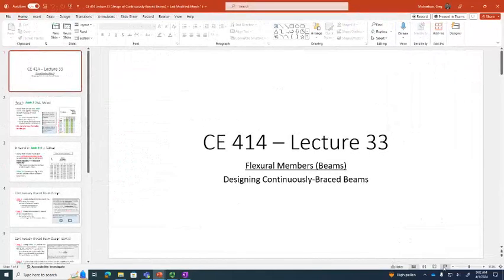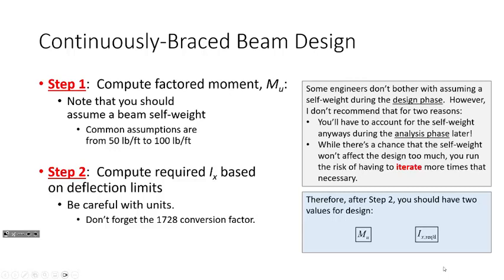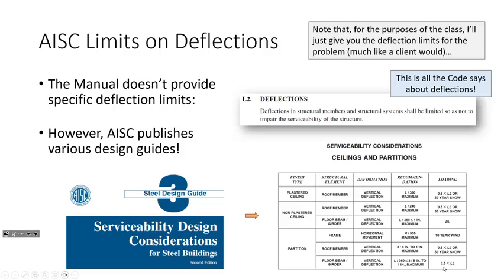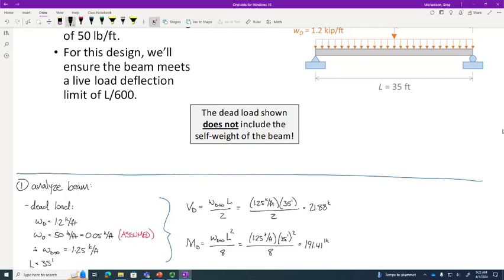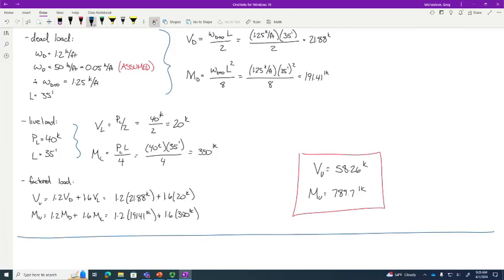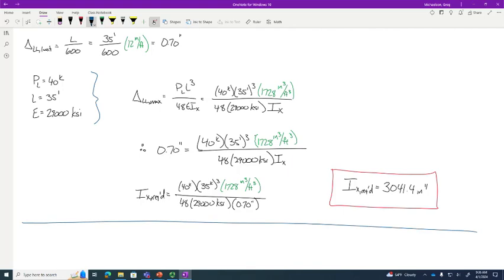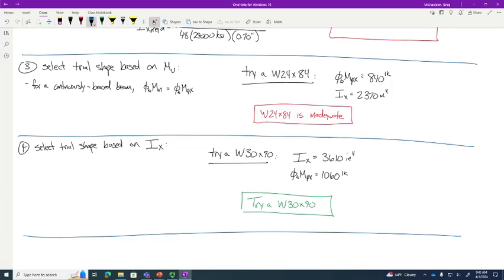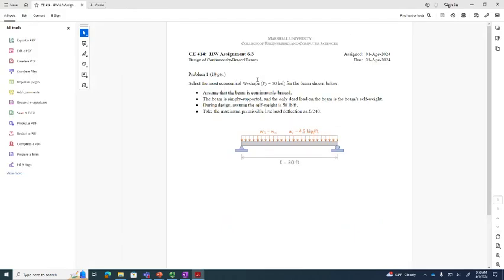CE 414 Lecture 33: Designing Beams with Continuous Lateral Support (2024.04.01)